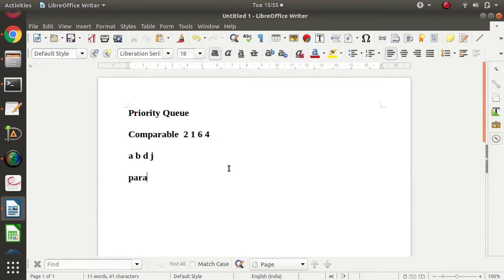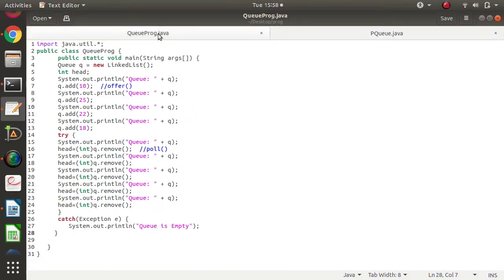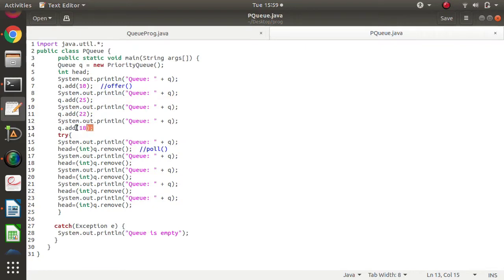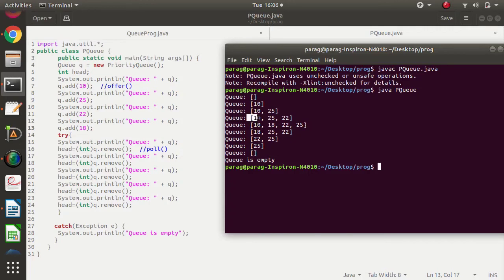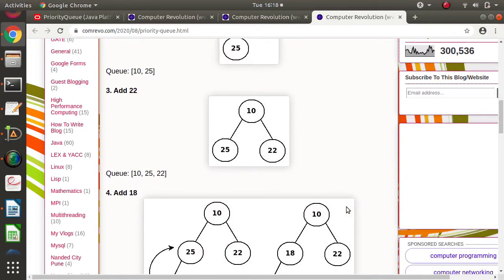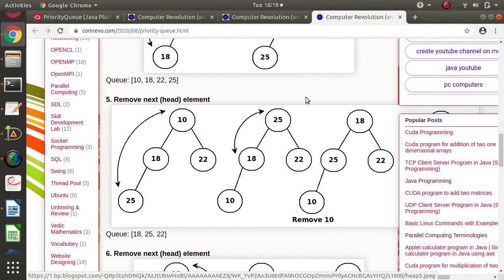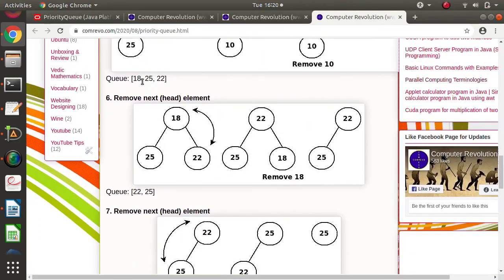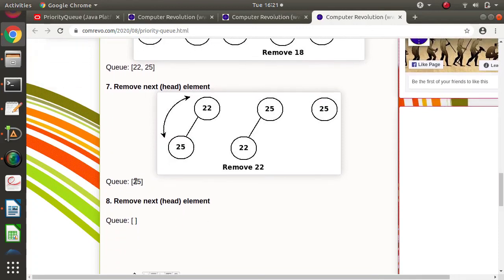Priority Queue in Java | Priority Queue Using Heap | Priority Queue Implementation in Java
Watch this video to know about Priority Queue in Java.